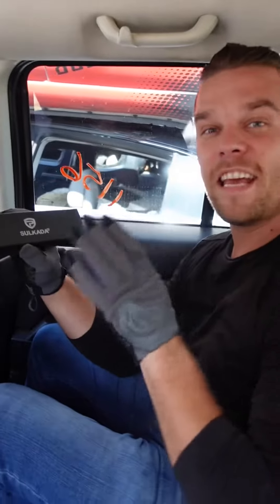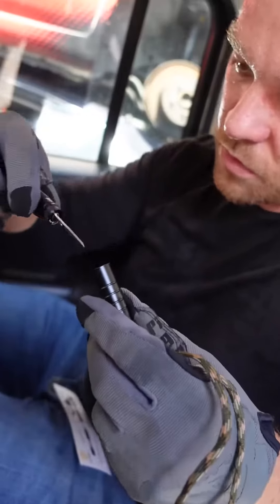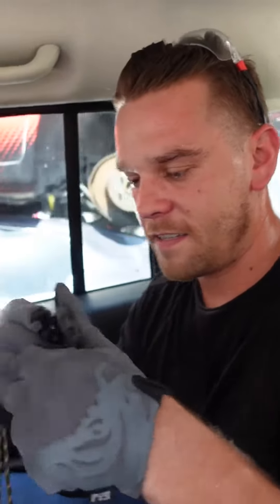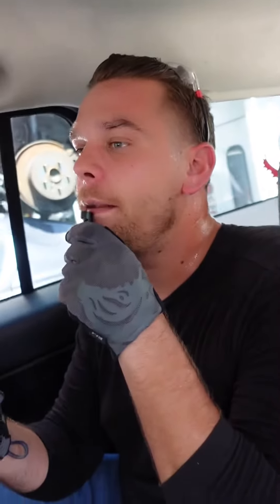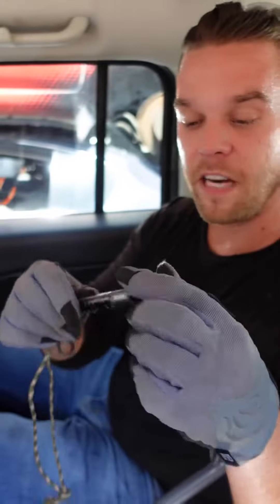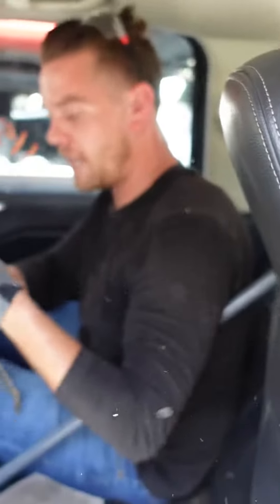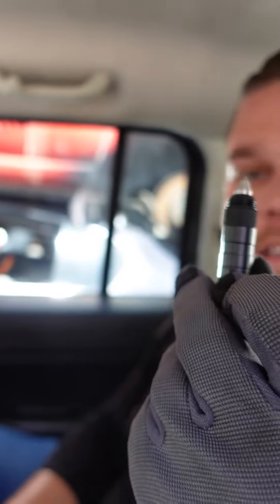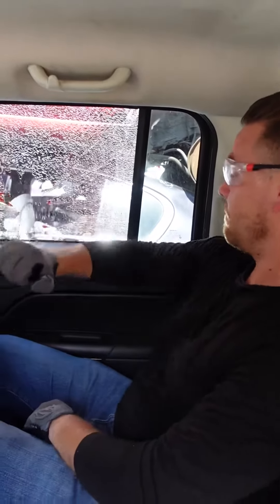Testing out survival gear!